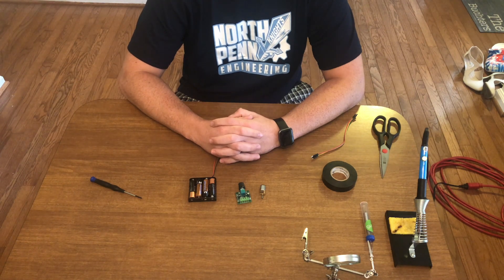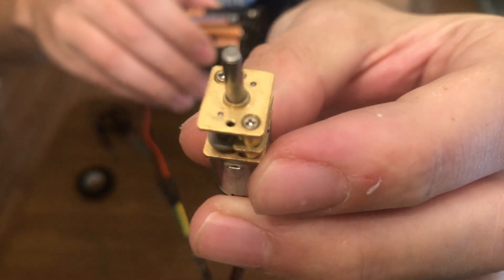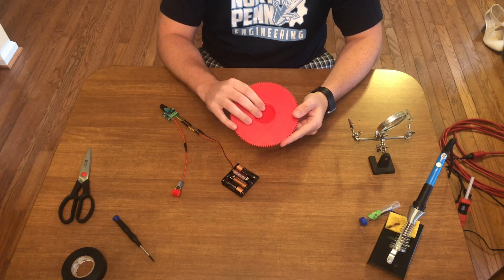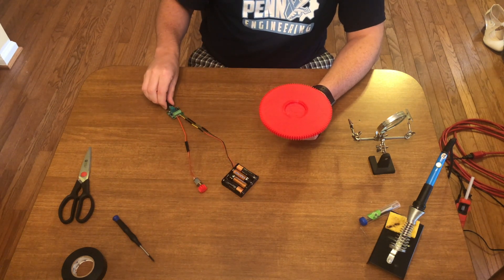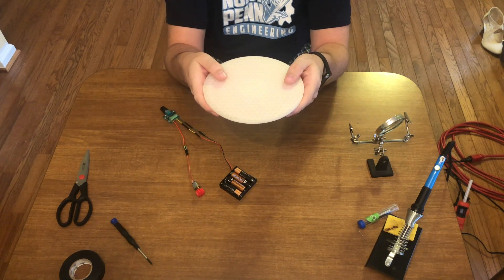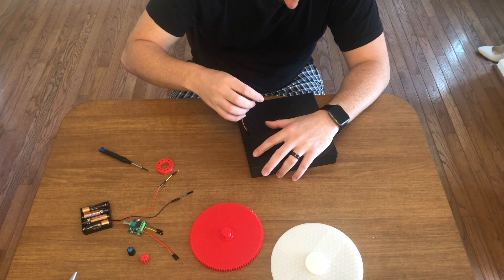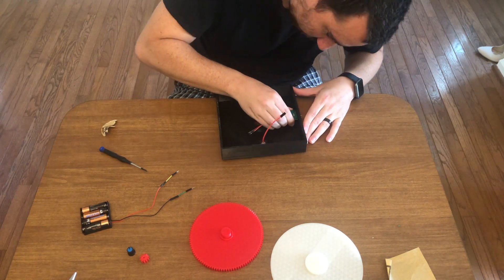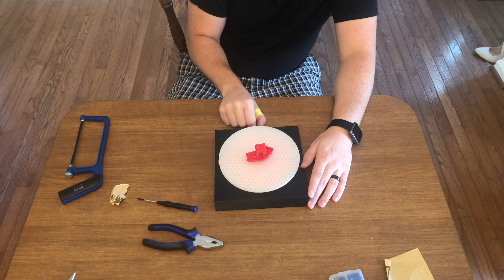3D Printed Turntable! (not for records)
Every video I make, i hate having a clip of me walking around the part with the camera and shaking. It would be much nicer to take a shot of the part while the camera is on a tripod, and the part itself rotates. I had the idea of building a small turntable in order to solve this problem.

Thanks!